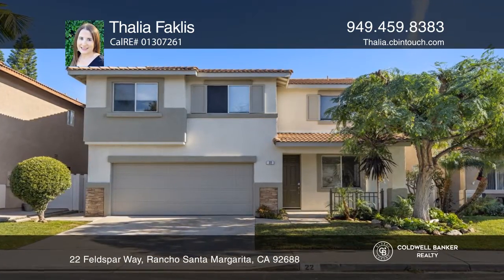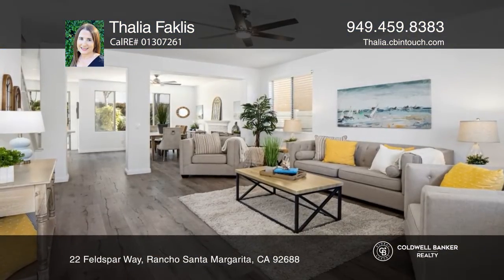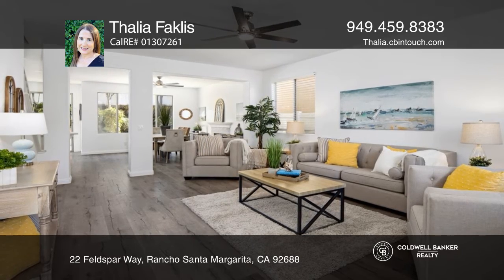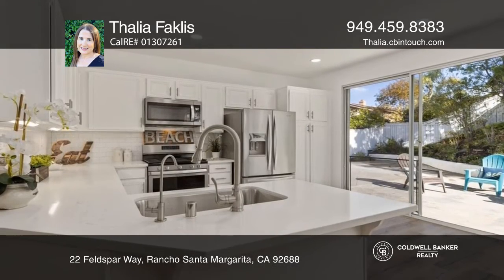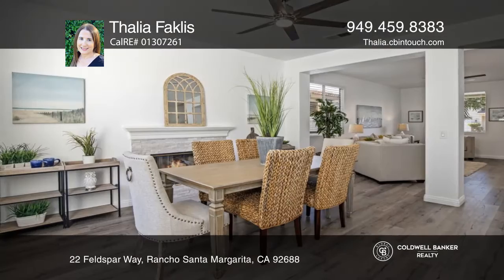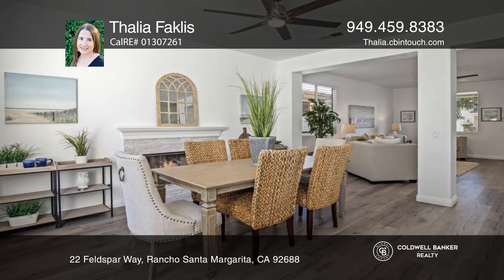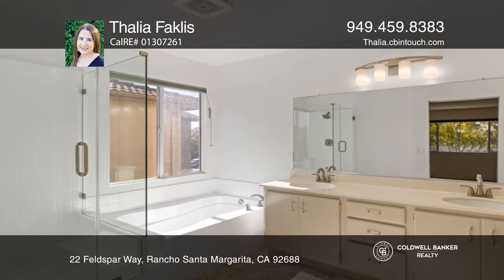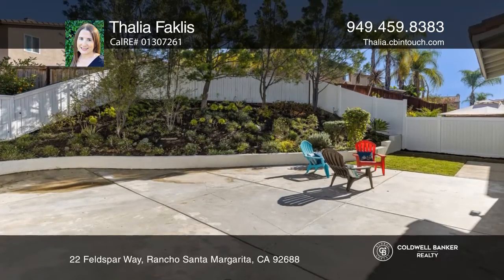22 Feldspar Way Rancho Santa Margarita, CA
22 Feldspar Way, Rancho Santa Margarita, CA

Distinctive Melinda Heights home with five spacious bedrooms and three full bathrooms including one of each on the main level. The wall was removed in the redesigned generous open concept great room with a fireplace plus two ceiling fans. The remodeled kitchen features quartz countertops, subway til